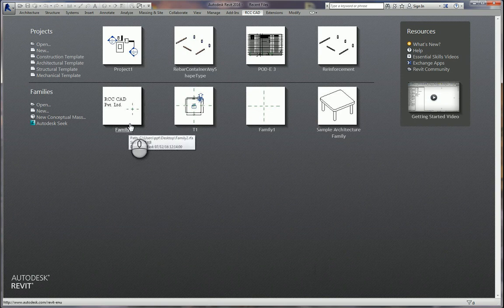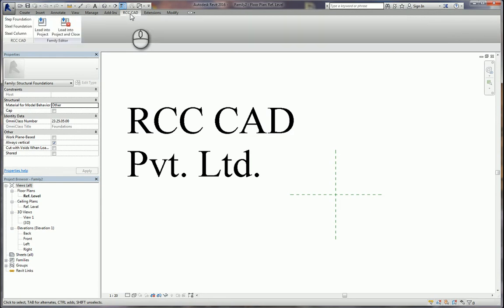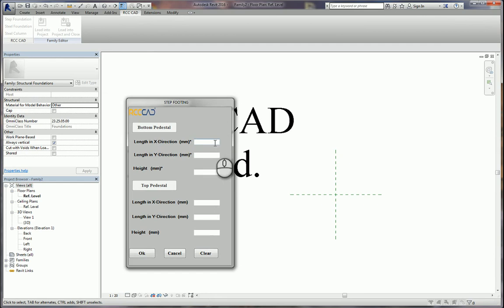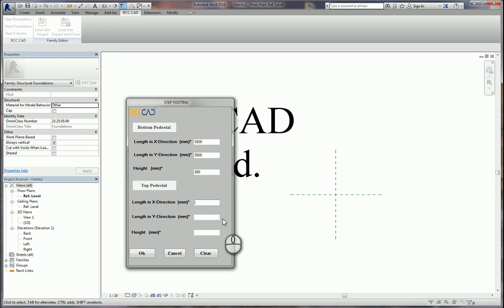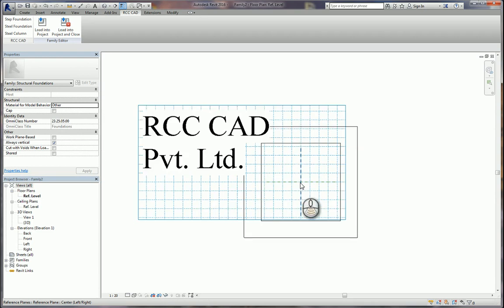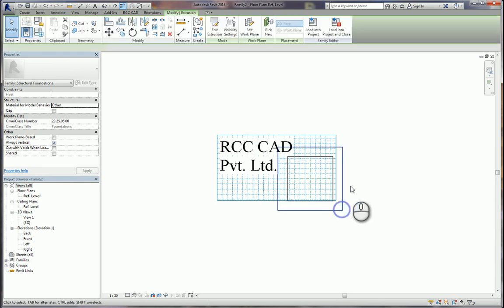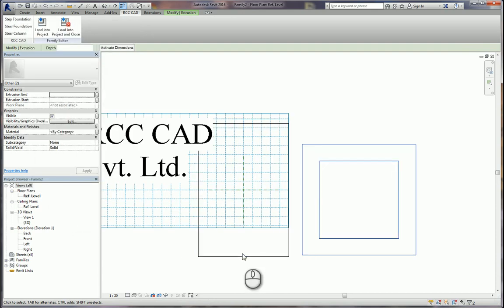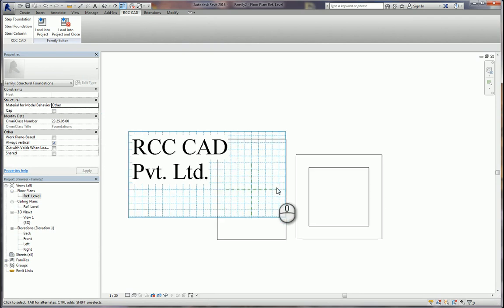Revit app InstaFoundation- See, How to create a step foundation in Revit Family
Revit app to construct step foundations. Which will save you time by 90%. And it is absolutely free.
for more news.